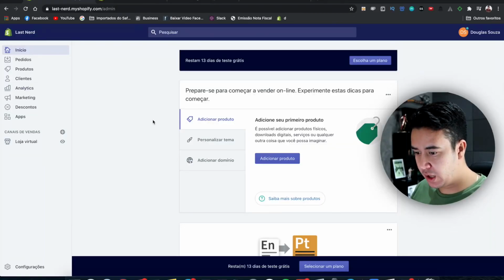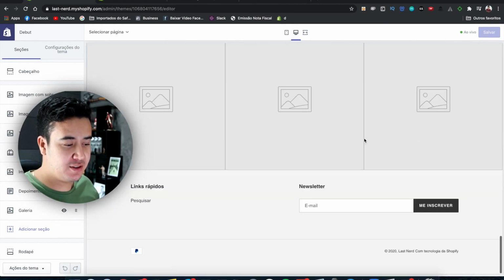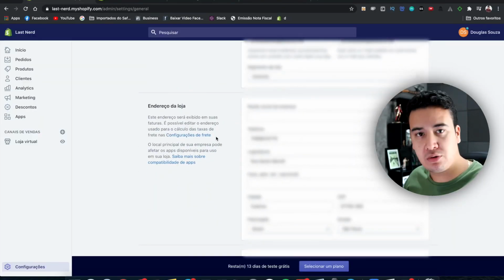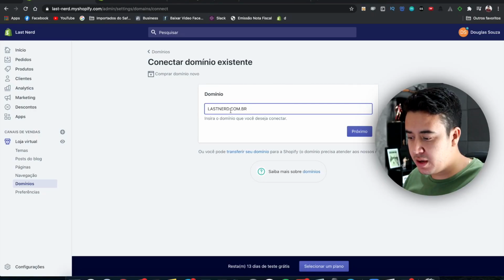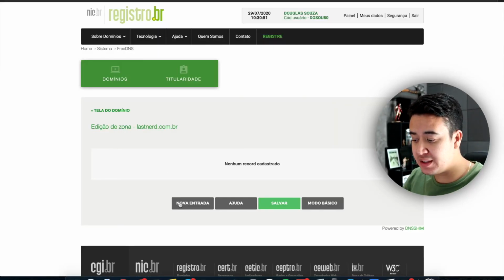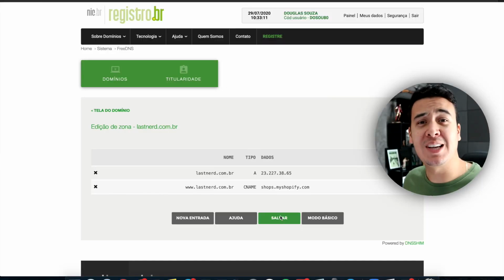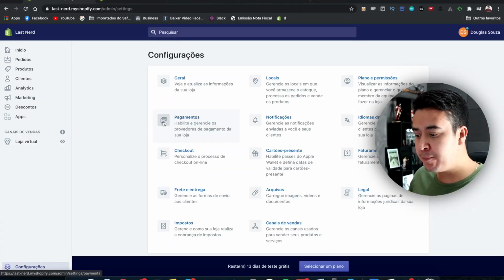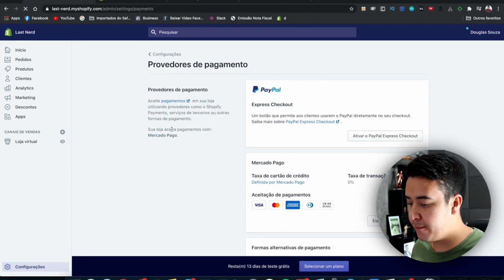Lesson 2: Setting Up Domain & Payment Methods for Your Shopify Store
Join Douglas Souza as he dives into the essentials of setting up your Shopify store! From initial settings to customizing themes and setting up payment gateways, this class is your e-commerce launchpad. Whether you're a newbie or a pro, Douglas breaks it down in a way that's both fun and easy to follow. Plus, stick around for more episodes in this comprehensive series.

👉 This channel was created in collaboration with @douglassouzaempreendedor

00:00:00 - Introduction and Course Overview
00:00:41 - Initial Store Settings and Plan
00:01:32 - Choosing and Customizing the Store Theme
00:02:34 - Setting Up Store Preferences
00:04:00 - Understanding Google Analytics and Setup
00:05:41 - Domain Registration and Setup
00:07:21 - Connecting and Configuring the Domain
00:08:58 - Setting Up Payment Methods